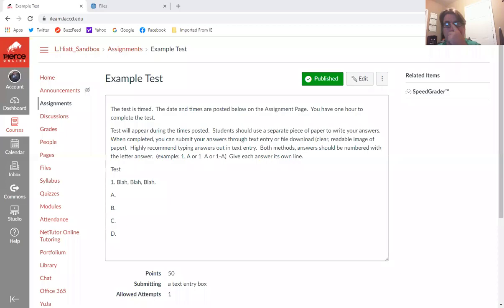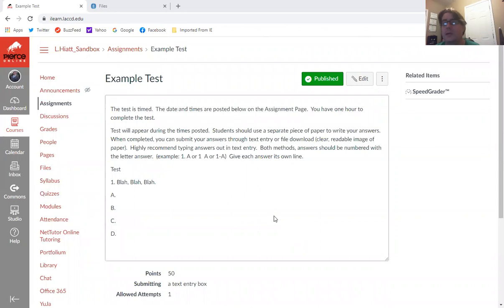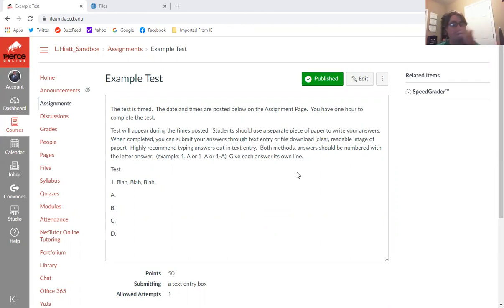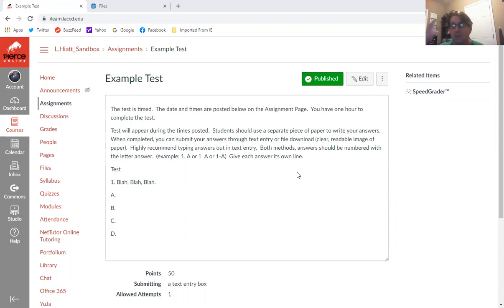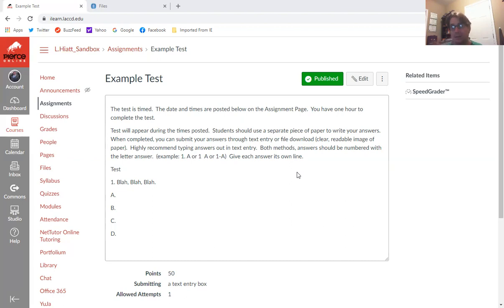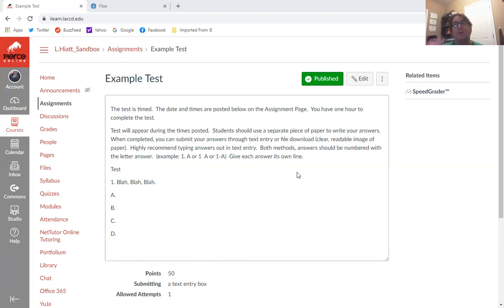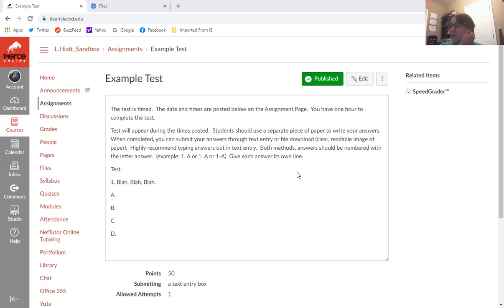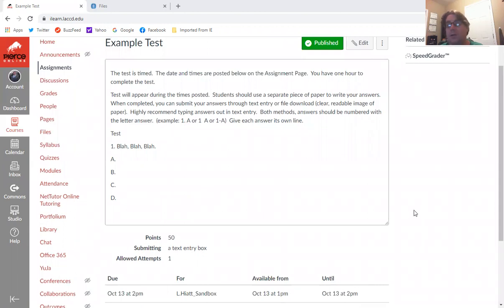Timed Test Taking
Video for all my college courses.  How to take my tests on Canvas.  In the video I describe why we use timed tests, how to do you, and cover how to turn it in.  We use this method to accommodate all levels of internet access.